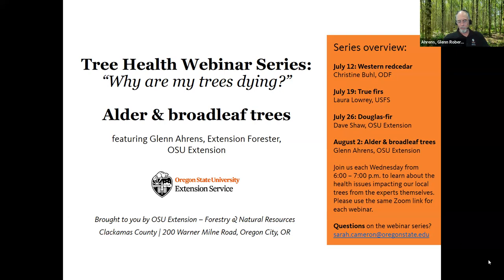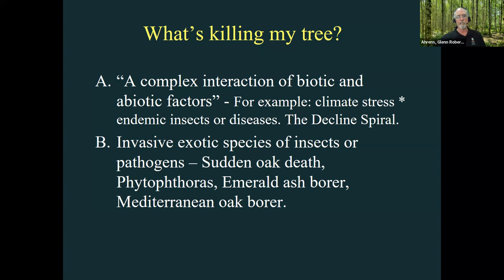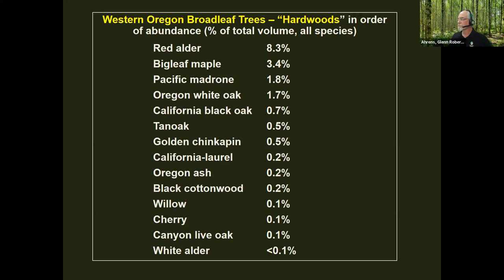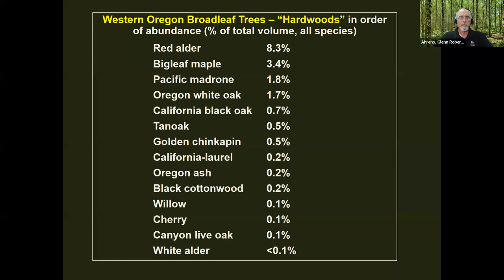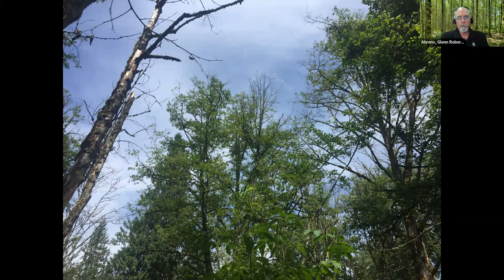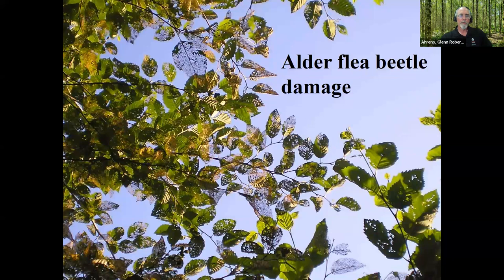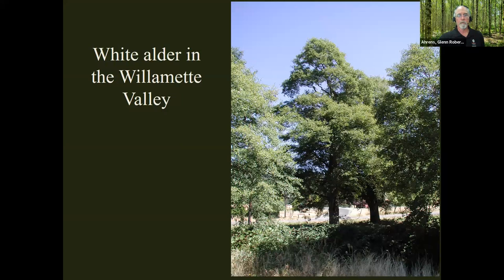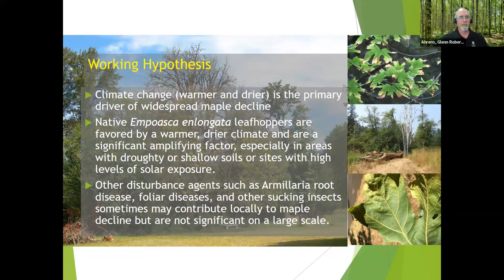Tree Health Webinar Series: Alder and Broadleaf Trees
As part of OSU Extension's Tree Health Webinar Series, Glenn Ahrens joins to discuss the current forest health outlook for alder and broadleaf trees. Glenn Ahrens is an Extension forester with Oregon State University Extension.

This 4-part webinar series features ODF, USFS, and OSU Extension experts on some of our Willamette Valley and Northwest Oregon tree species. Tune in to learn about current health issues impacting some of our common species, what it means for your trees, and what you can do. Each webinar will feature 30 minutes of presentation and 30 minutes for Q&A.